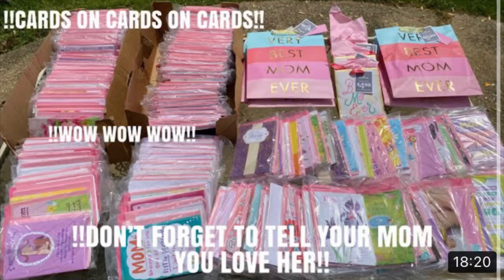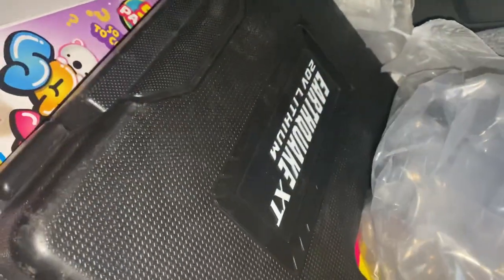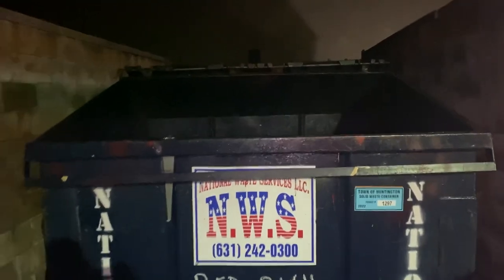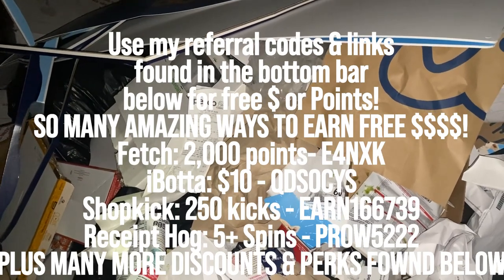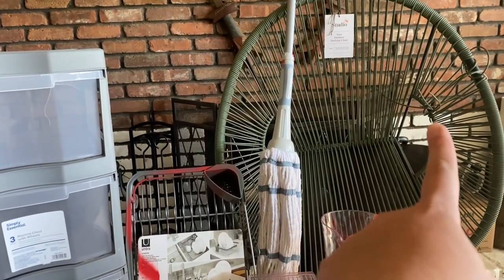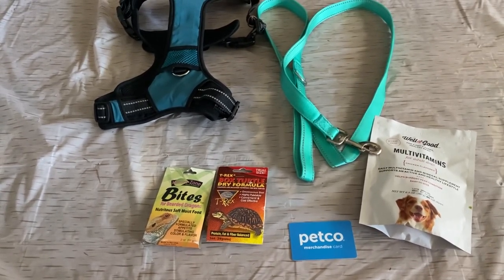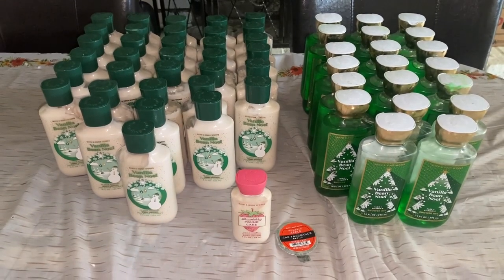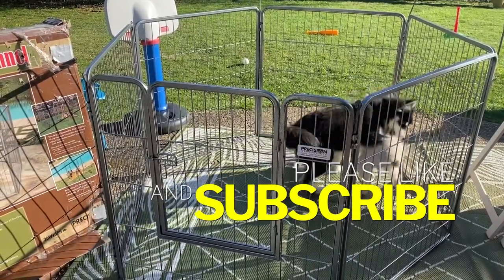(Dumpster Diving) Bath & Body Works, Petco, & More!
Hi Everyone! My name is Christiana or Triple T!
Come join me we save the world one dumpster at a time!
And of course. Happy Diving!! :)

MUST HAVE DUMPSTER DIVING TOOLS:
* 32- Inch Reacher Grabber Tool with Magnetic Claw
* 36-Inch Reacher Grabber Tool
* 16-Inch Folding Step Stool - Holds up to 300lbs
* 3 Step Folding Step Stool with Anti-Slip Wide Pedal- Holds Up to 330lbs
* Cut Resistant Gloves with Grip, Level 9 Protection, Touchscreen
* LED Flashlights, 2 Pack- Rechargeable, Magnetic Base, 360° Rotate, Hanging Hook, 5 Modes
* Phone/Camera/GoPro Tripod- 360 Degree Rotation, Flexible, Bluetooth Wireless Remote Shutter
* Glove Lights, 2 Pack- Fingerless

Stock Investing made easy!!! When you sign up and add cash, we'll both get $20 of bonus stock.

Turn receipts into free $$ with Fetch!

Try Shopkick (I literally am obsessed with this app!) Use code EARN166739
Every 1,250  points equals a $5!! All you need to do to earn points is walk by the front of specified retail stores (perfect to complete while dumpster diving!!) I’ve already earned over 100,000 points just by “walk ins”!!

Earn $$ with the iBotta App and get a $10 BONUS with my code: qdsocys

Earn $$ with the Brandclub app! Get $10.00 when you sign up using the

Receipt Hog pays you to upload receipts! Enter code prow5222 to earn 5 spins!

Download the Miles app now to get 1,500 bonus miles using the invite code Z08AKD. Redeem points for gift cards, raffles, & charity!

Hungry? Get $20 off your first Uber Eats order of $25 or more!
eats-christianap57ue

* Unlimited FREE Two-Day Shipping (with no minimum order)
* Exclusive deals and promotions for college students

Audible Plus Free 30-Day Trial
*All-you-can-listen membership
*Access to thousands of titles, including a vast array of audiobooks, podcasts and originals

Create a Baby Registry at Amazon.com!
* Discounts
* Extended return period

Create a Wedding Registry at Amazon.com!
*Up to 20% completion gift off most products on Amazon
*Add items from other websites